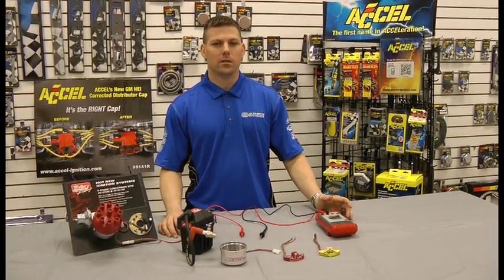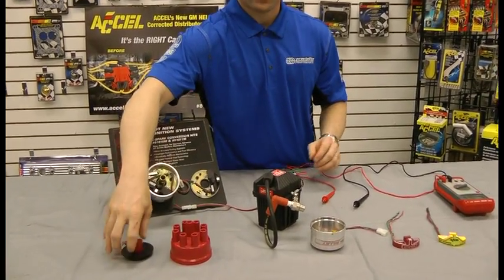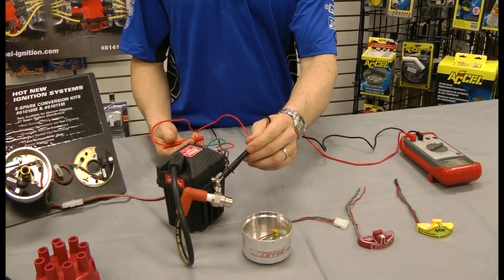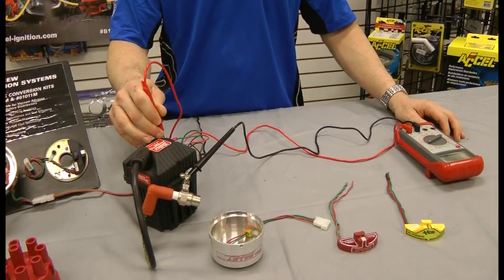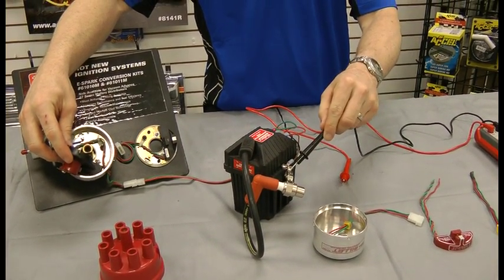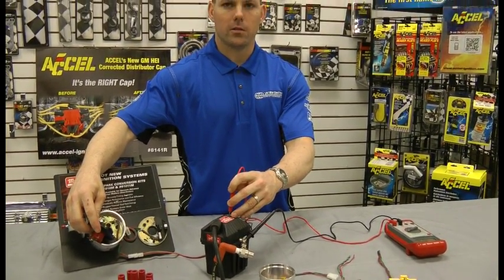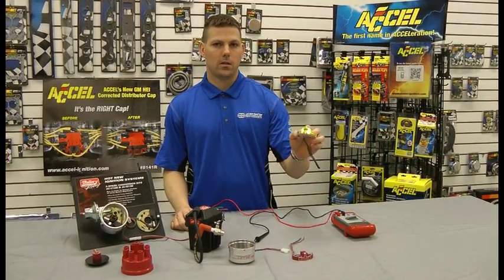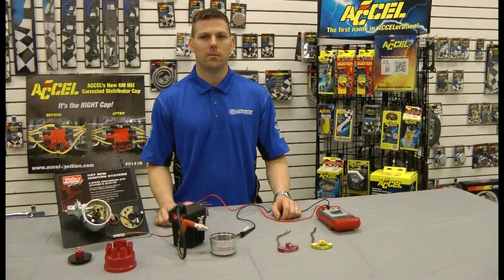Mallory Unilite Electronic Ignition Module Testing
In this video Rick from Prestolite Performance / Mallory Ignition shows us how to test a Mallory Unilite Electronic Ignition Module.